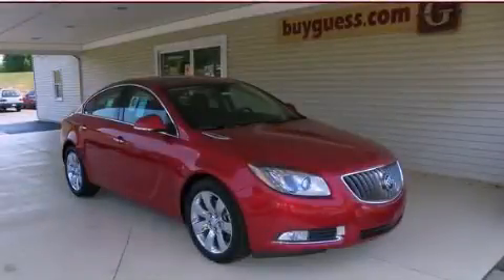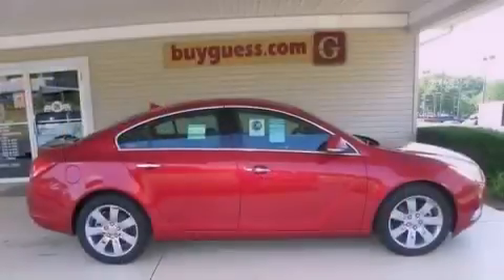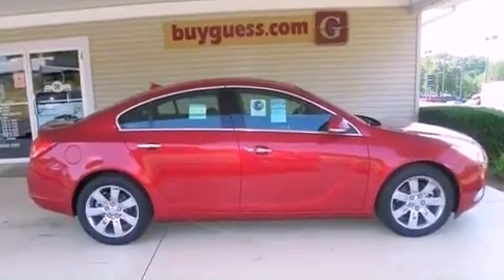2012 Buick Regal Steubenville OH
Year : 2012
 Make : Buick
 Model : Regal
 Engine : 2L 4-Cylinder
 Trans . : automatic
 Exterior : CRYSTAL RED
 Miles : 88

 2012 Buick Regal Carrollton OH